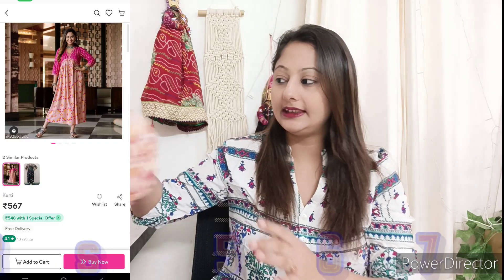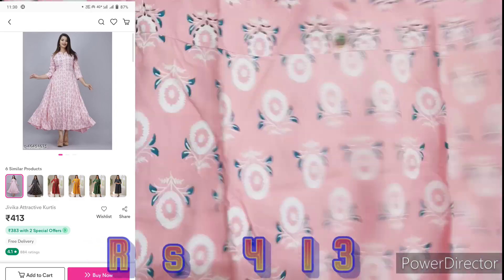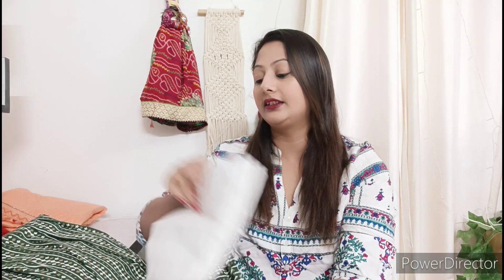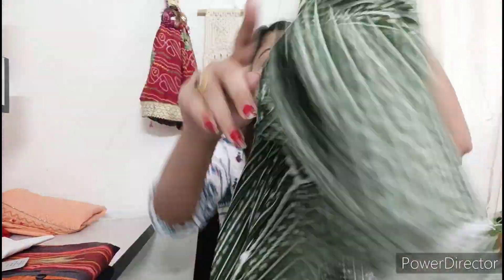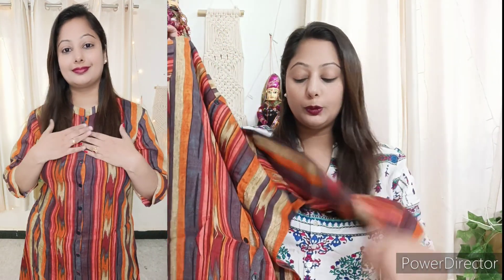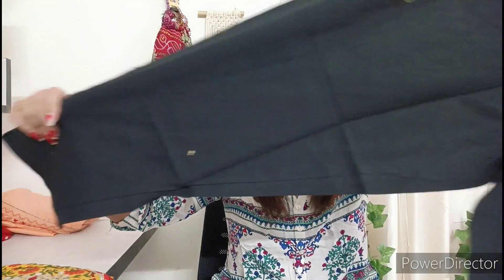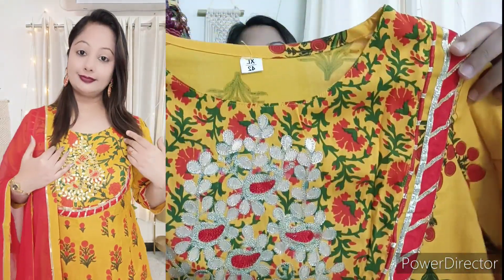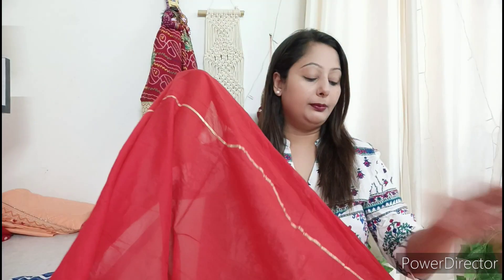Meesho Haul Start's Rs 413 | Meesho Kurti/Kurta Pant Set Haul | Best Summer Haul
Buying Links

Meesho Products Codes

Pink Anarkali Kurti - 82353360 (Rs 567)

Baby Pink kurti - 40494075 (Rs 413)

Yellow Kurta Set - 51185721 (Rs 881)

Orange Kurta Set - 8260475 (Rs 1107)

Green Kurta Set - 68654182 (Rs 519)

Blue Kurta Set - 42757467 (Rs 659)

White Palazo Link 👇🏻

More Meesho Haul link

Instagram Handel

XOXO
Rima Jain